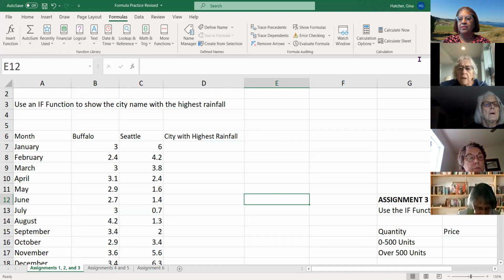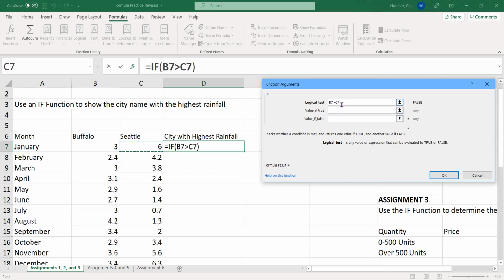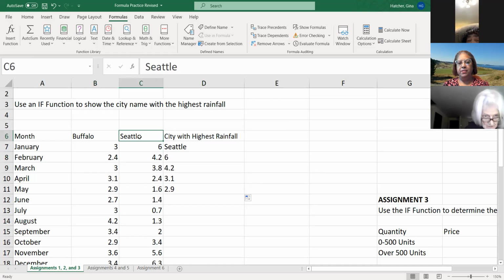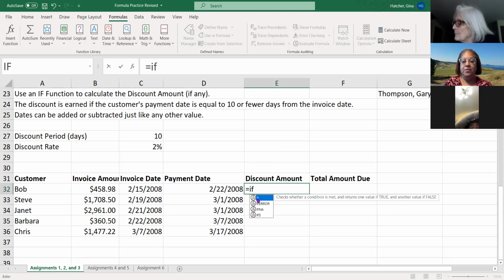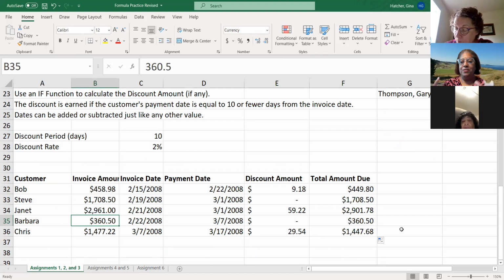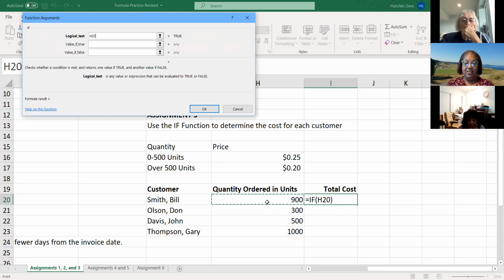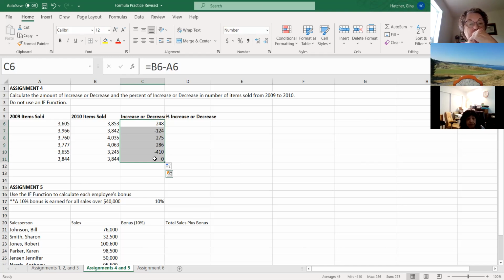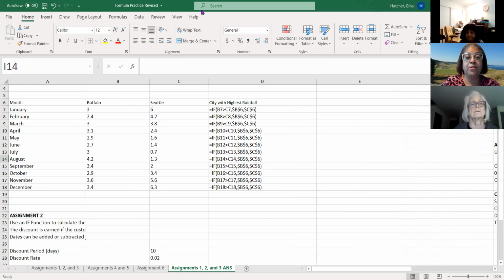Microsoft Excel for Seniors Fall 21 Lesson 5, Part 1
Practicing IF & VLOOKUP function scenarios